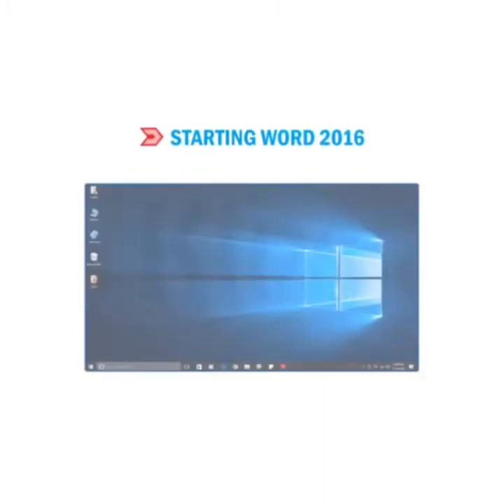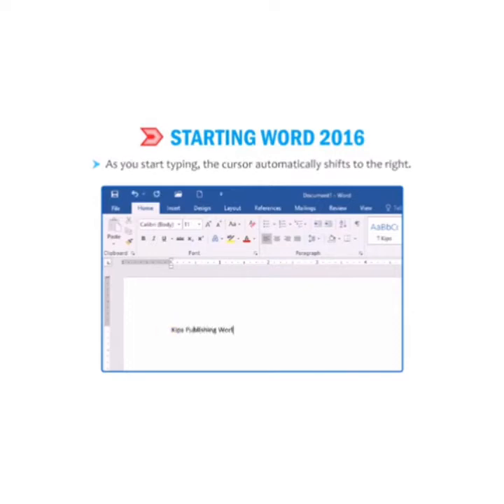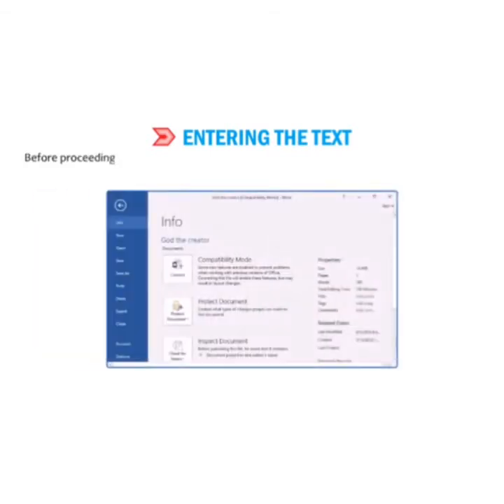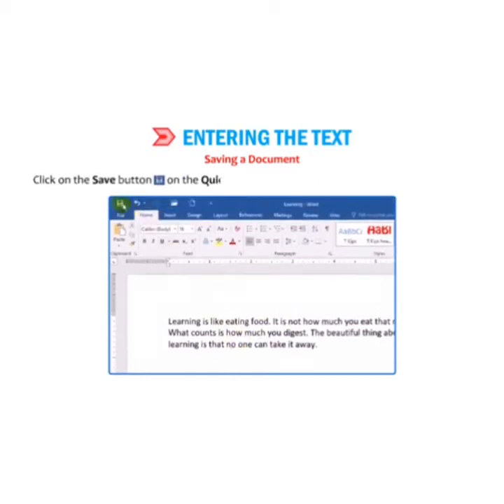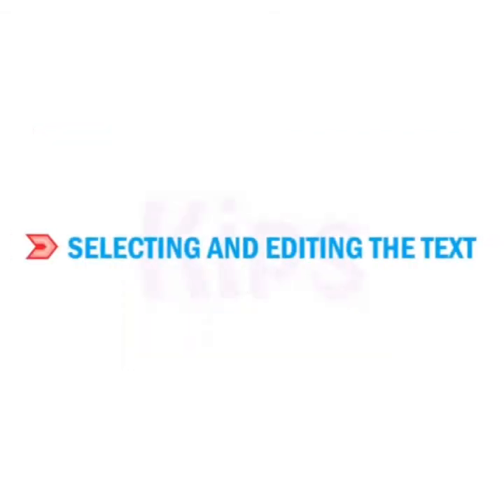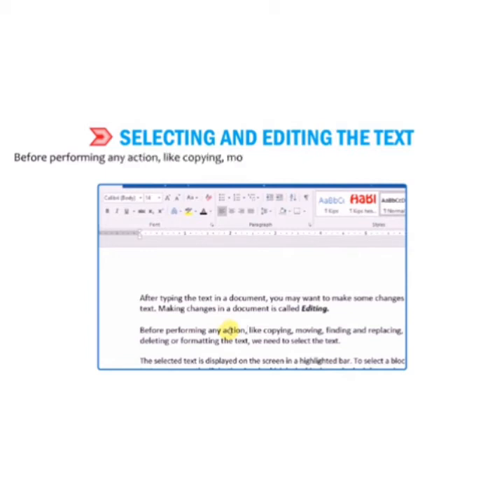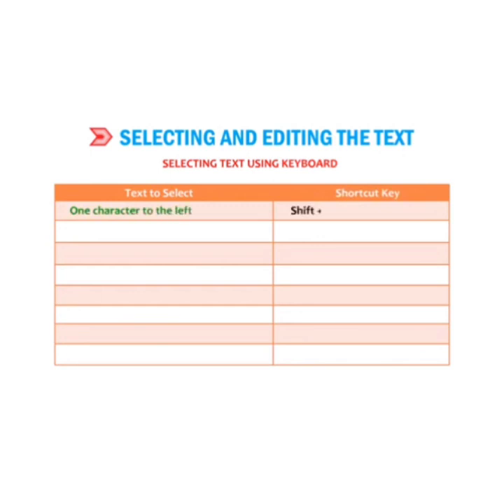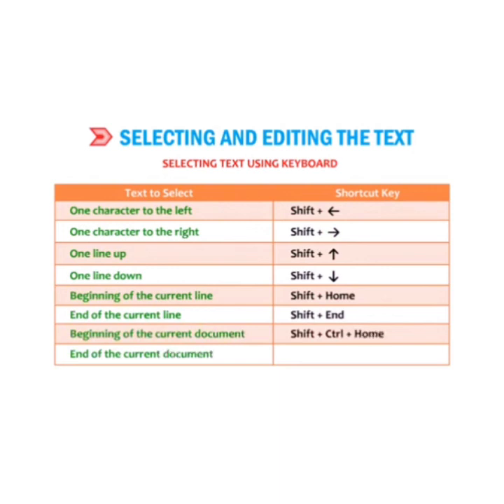Editing in MS Word 2016 || class 3 || part 1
Editing in MS Word 2016
Class 3
Part 1